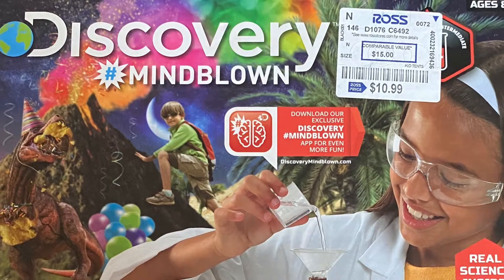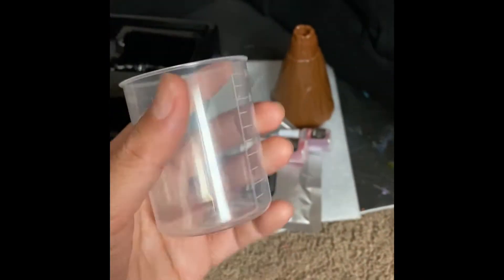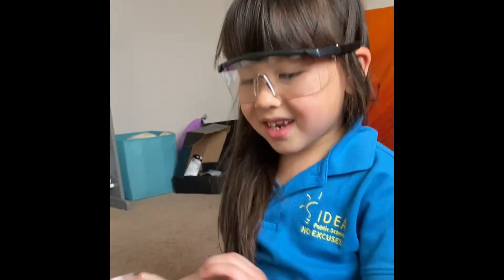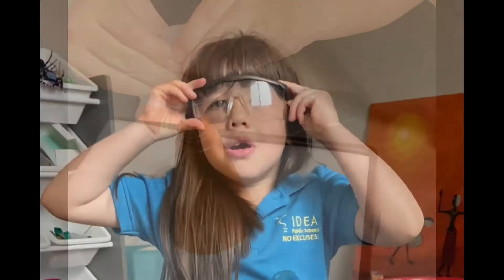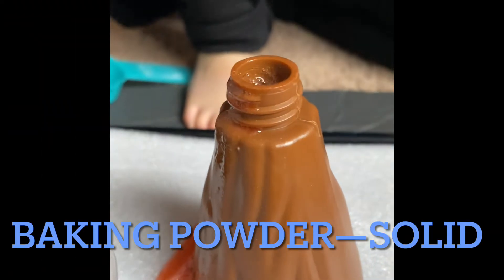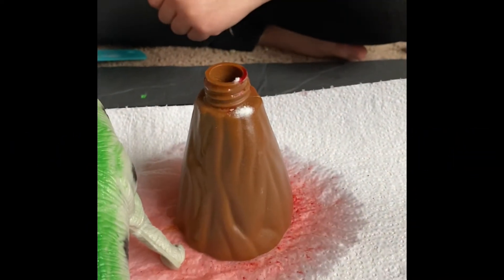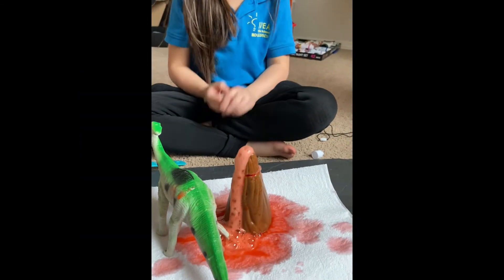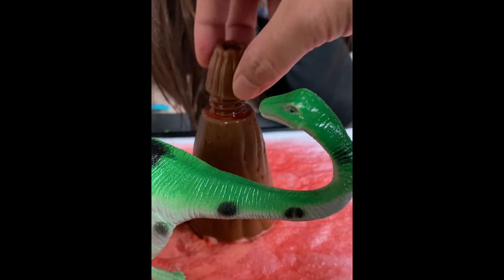Discovery mindblown VOLCANO SCIENCE LAB 7-PIECE EXPERIMENT SET unboxing with Asher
Create a real working volcano, and watch it erupt with simulated bubbling lava! It’s a fun introduction to the basic principles of combustion and volcanic flow. It’s explosive fun!